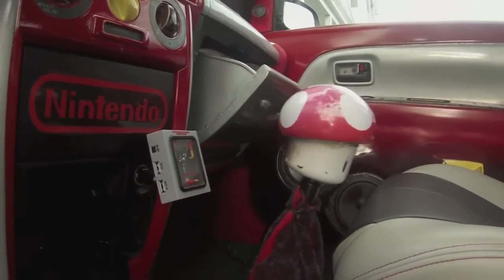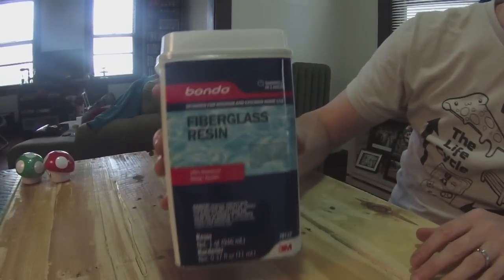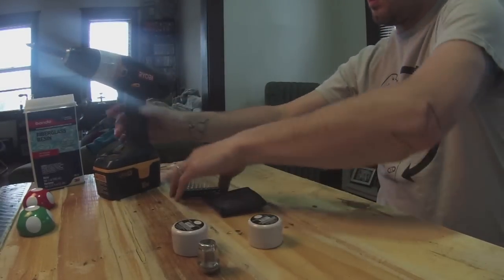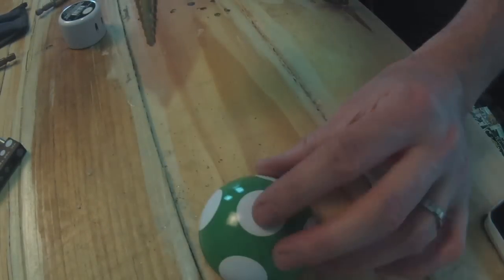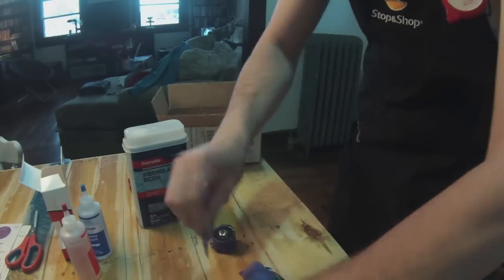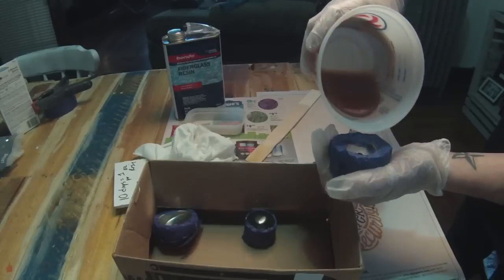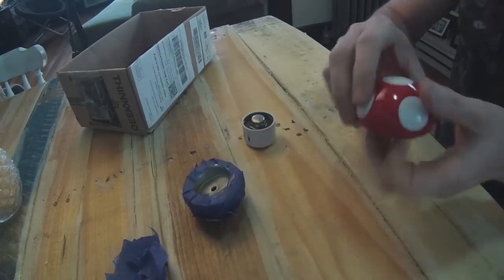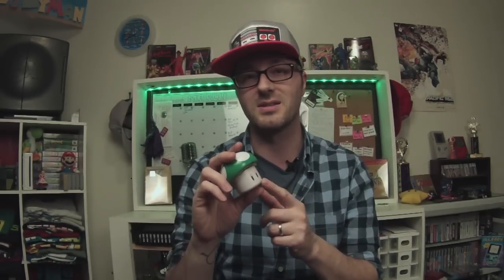DIY | How to make a custom shift knob out of Mario 1-UP candy tin| Nintendo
in this DIY video I show you how I made a custom shift knob out of a Mario 1- UP candy tin.

I make one look like a Ba Bomb

►Video Links:
► Playstation Network: RussLyman
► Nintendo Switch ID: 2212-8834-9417